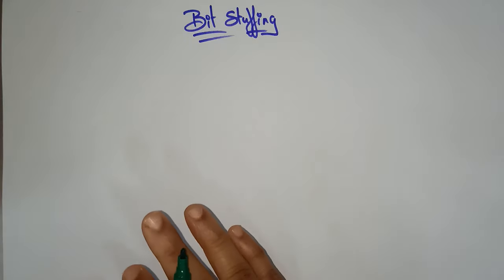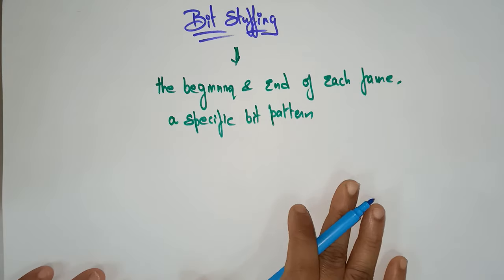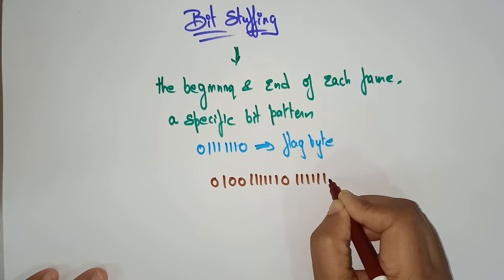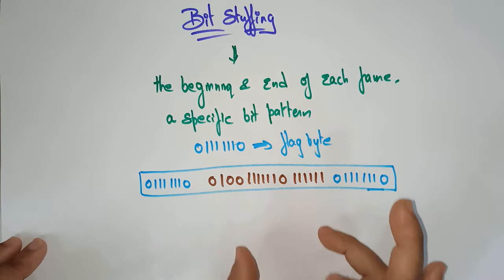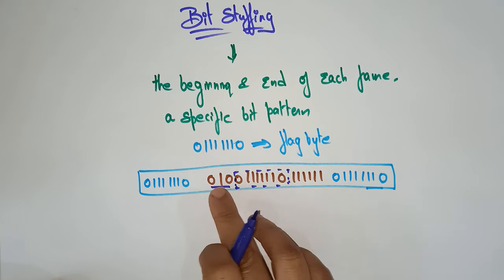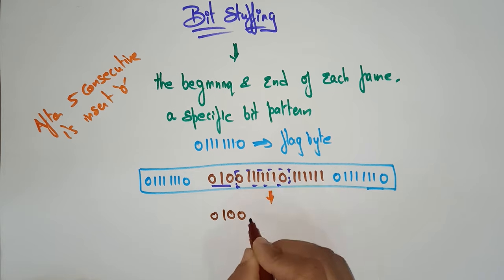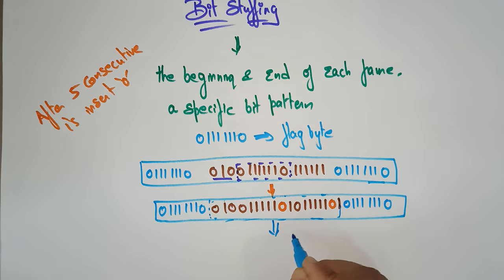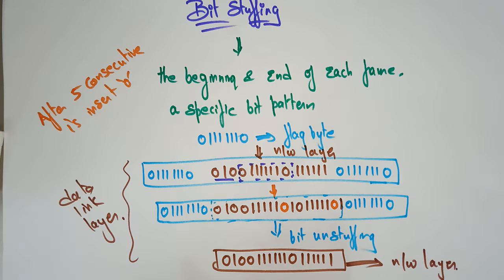Framing in data link layer | Bit Stuffing | Design Issues | Part-3/4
Bit Stuffing
design Issues in data link layer